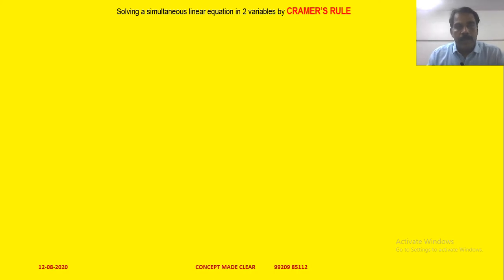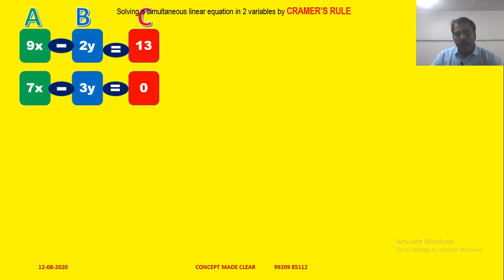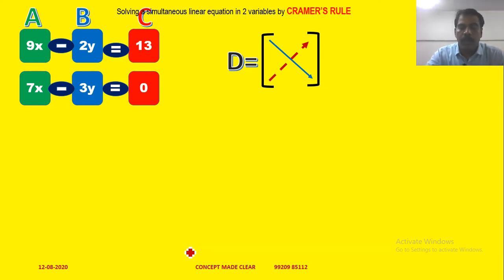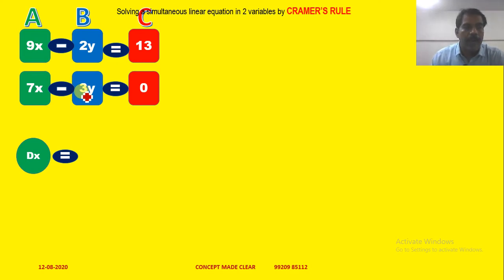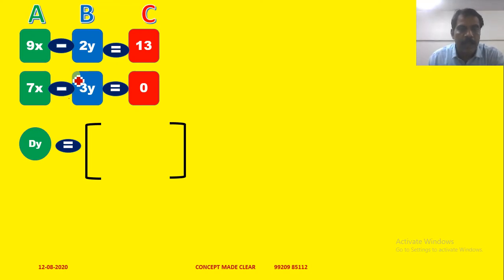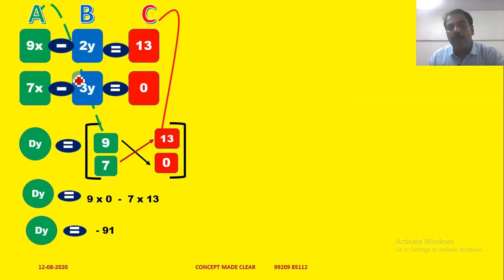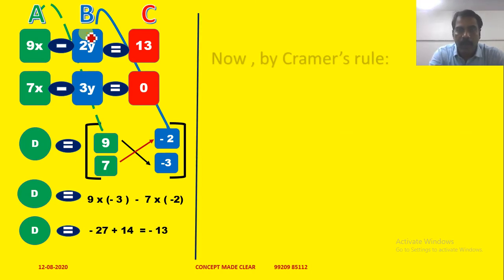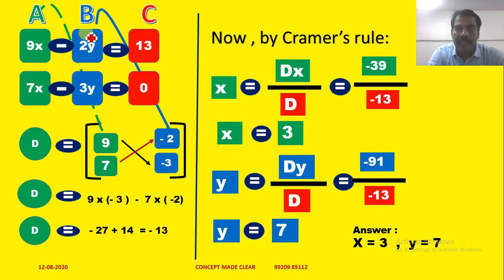Cramer's Rule for grade 9 &10 by concept made clear by deepak thakur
this video will help student to know how to find out determinants, steps involved to solve by cramrs rule and the logic to apply cramer's rule.